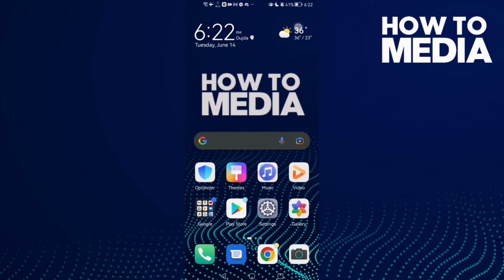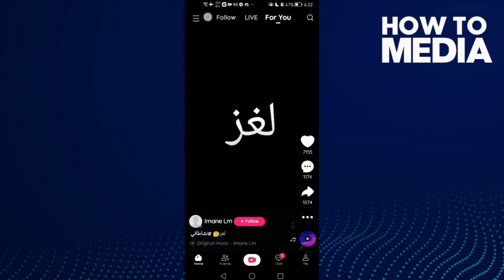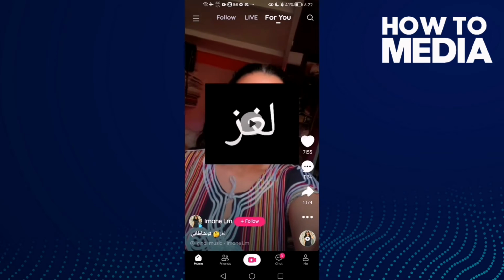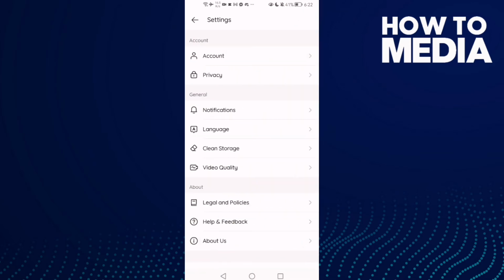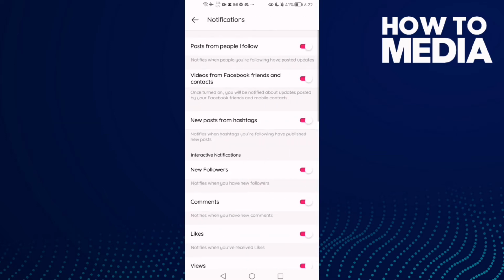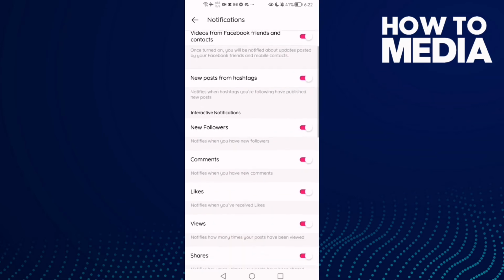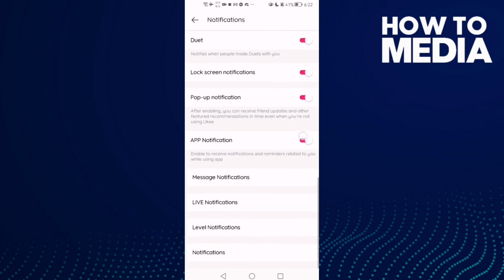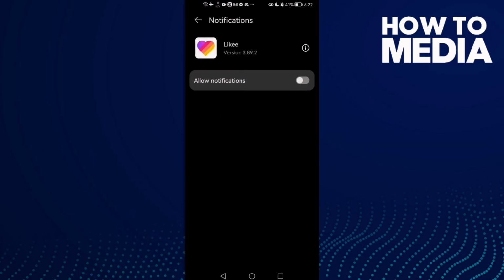How to Turn On General Notifications on Likee app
in this video we discuss :